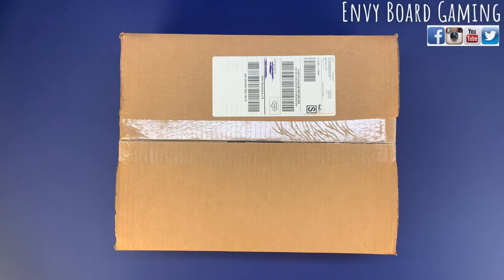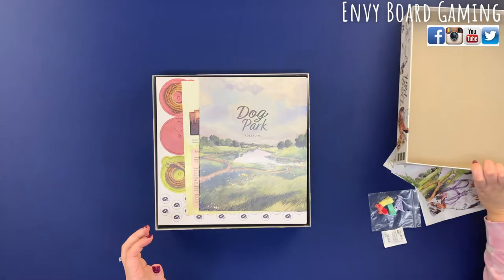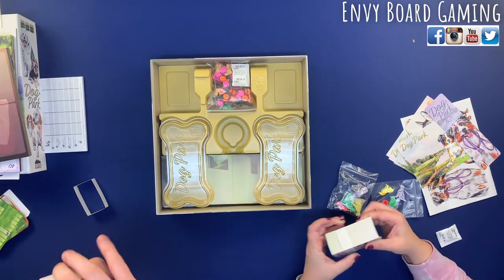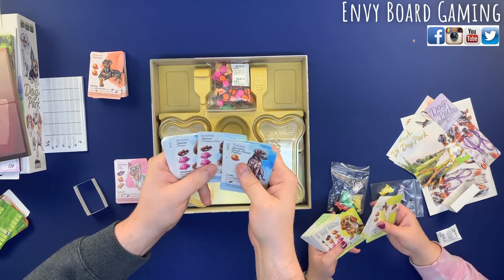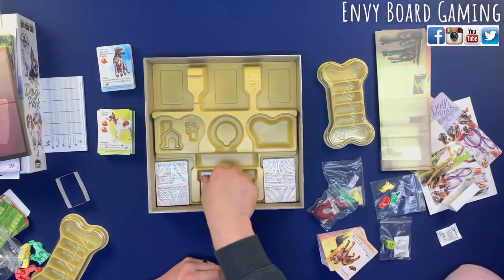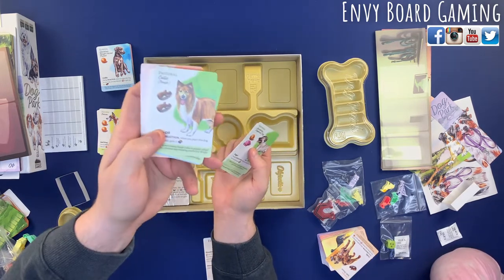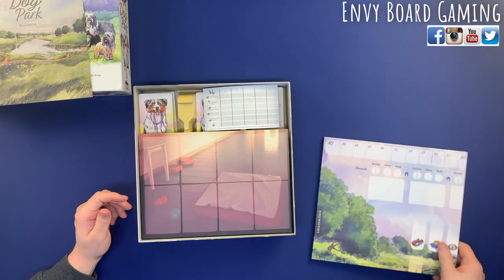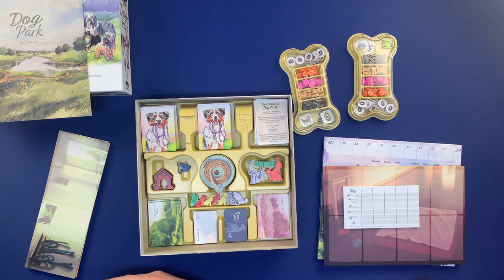Dog Park Kickstarter Unboxing